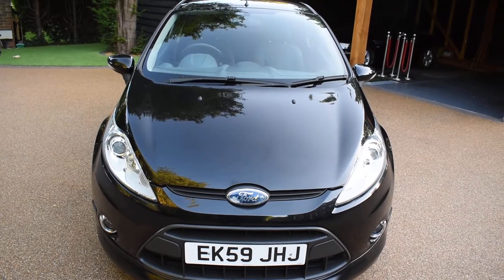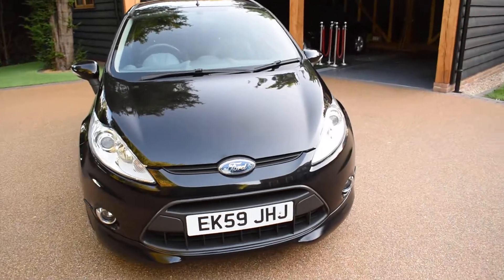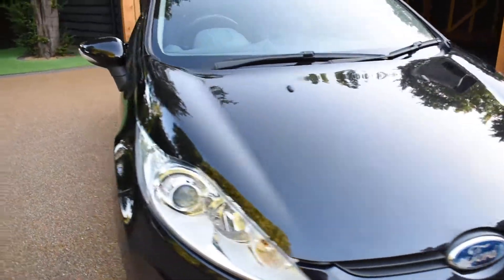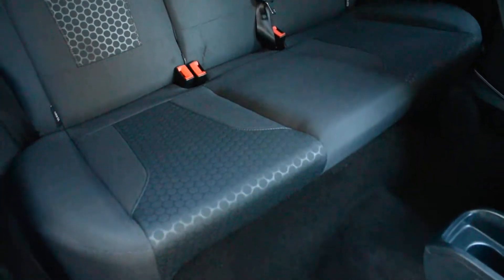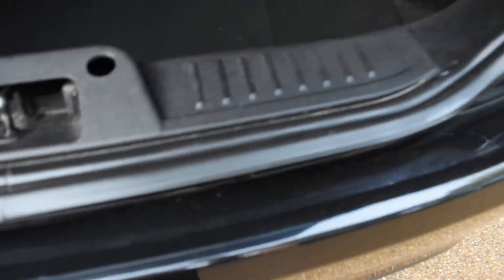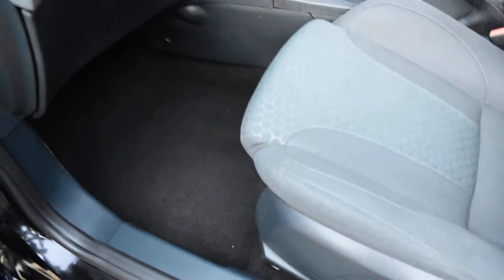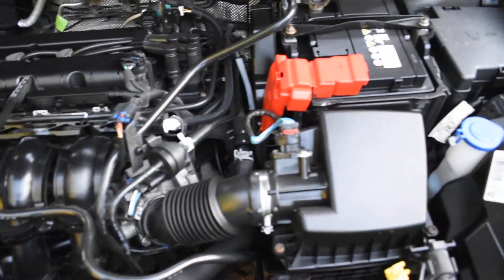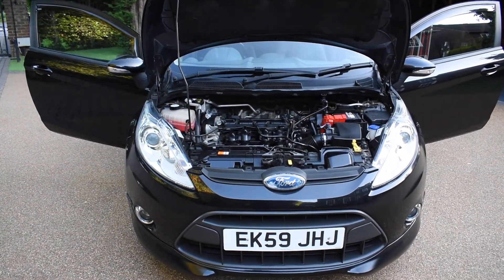2009 59 FORD FIESTA 1.6 ZETEC S 3DR PETROL HATCHBACK ONLY 57,000 MILES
2009 59 FORD FIESTA 1.6 ZETEC S 3DR PETROL HATCHBACK ONLY 57,000 MILES
FULL FORD HISTORY 9 STAMPS, 12 MONTHS M.O.T, SUPERB!